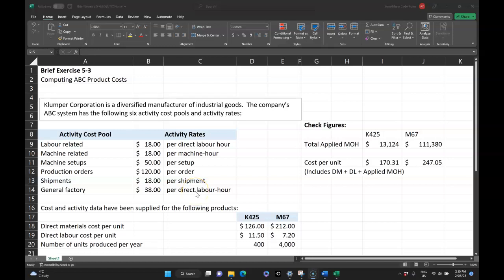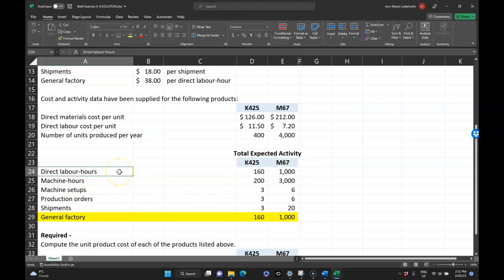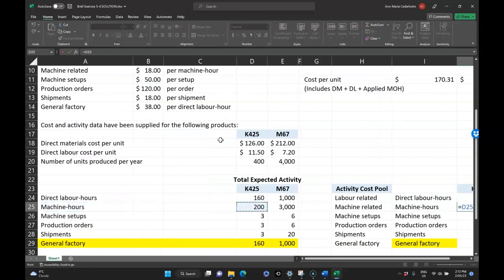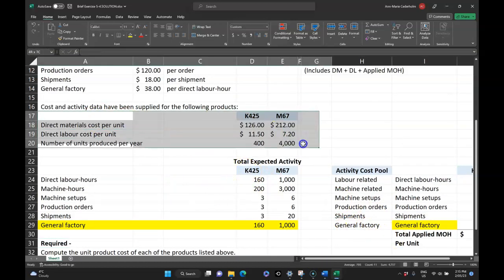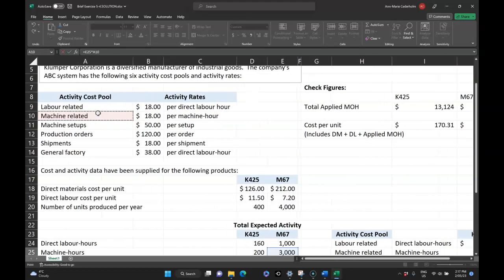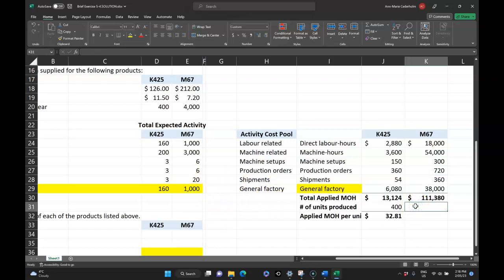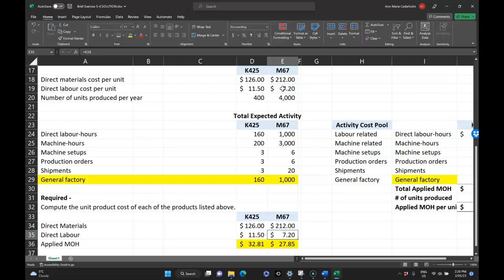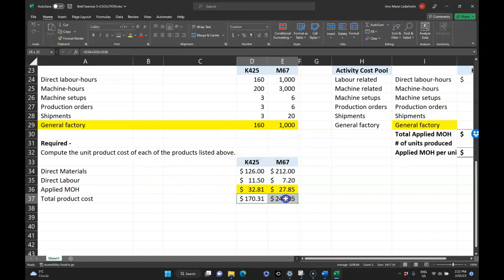Activity Based Costing (BE5-3)